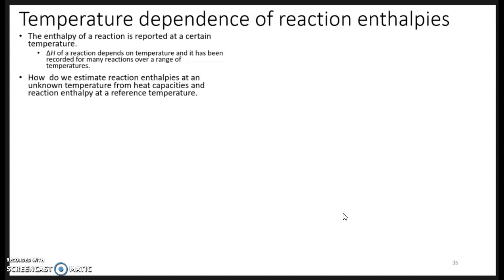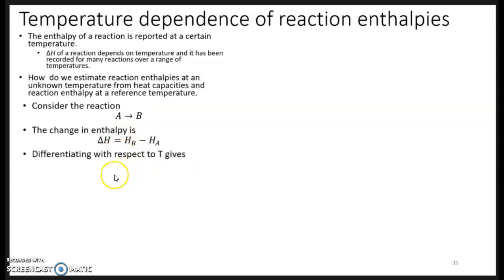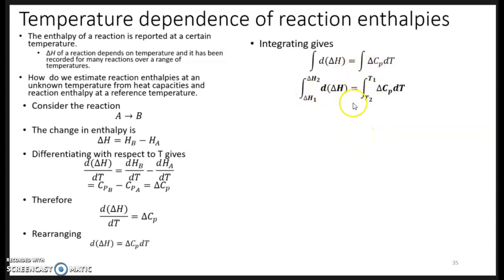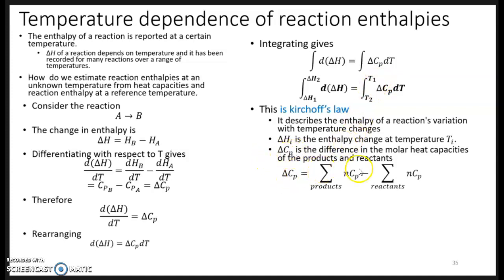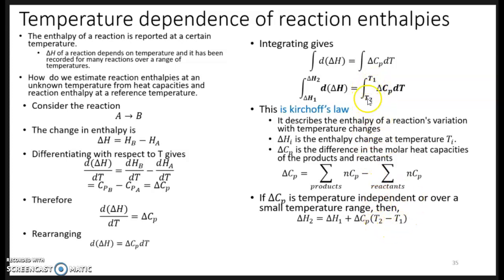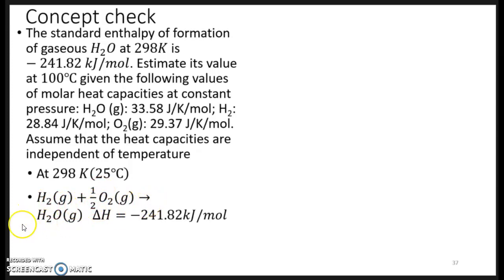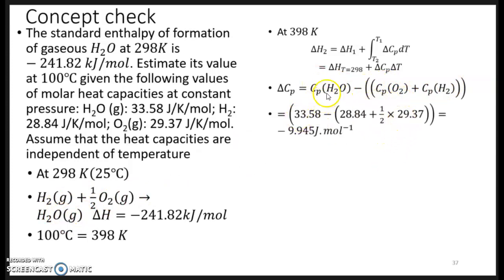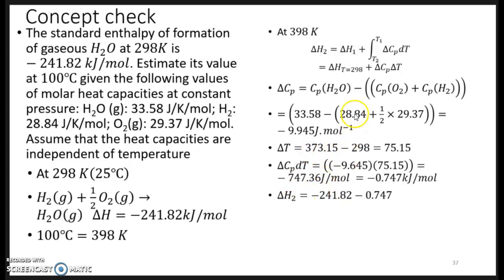Temperature dependence of reaction enthalpies